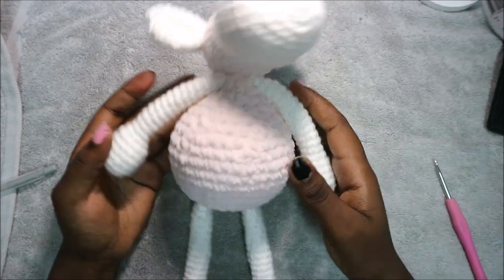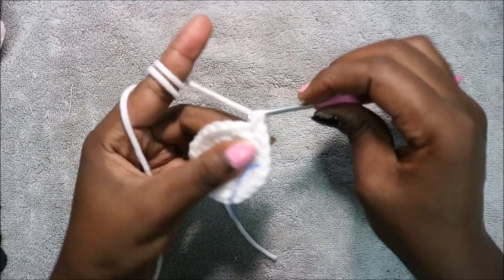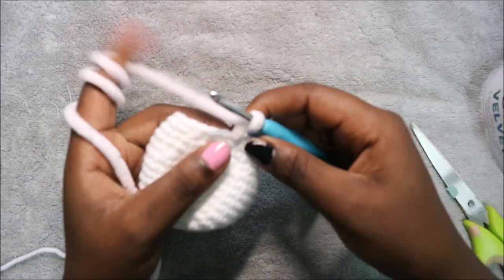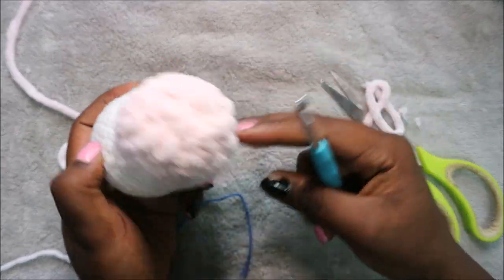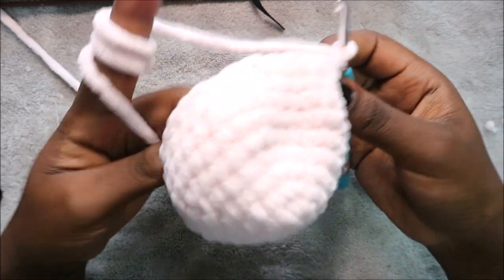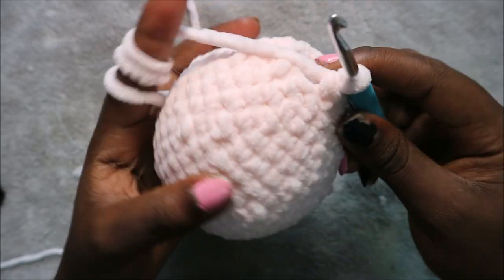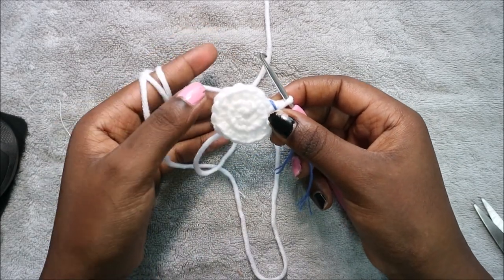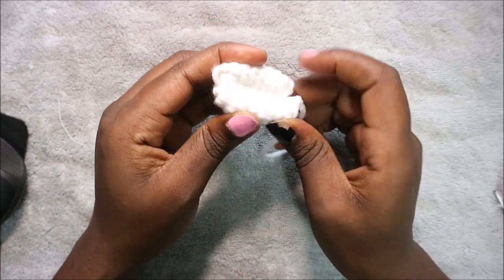HOW TO CROCHET EASY AMIGURUMI SHEEP